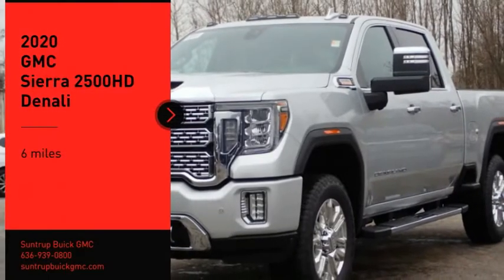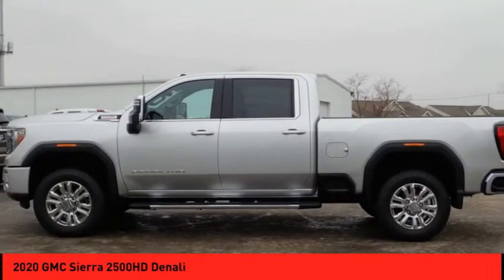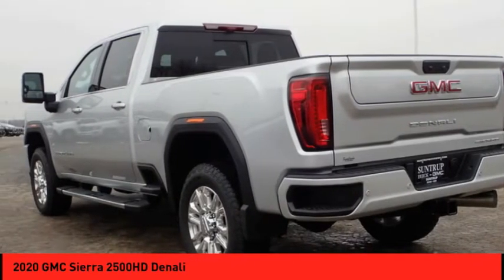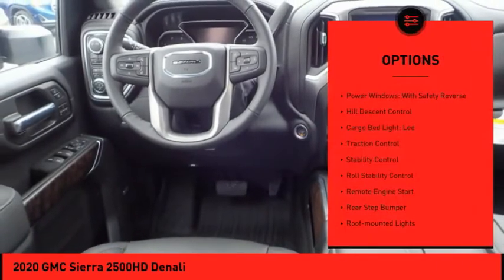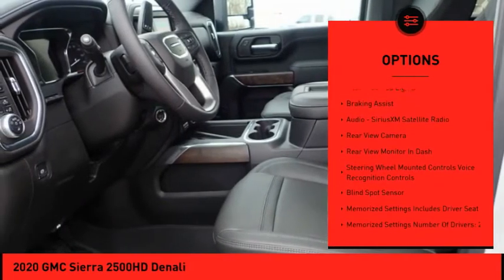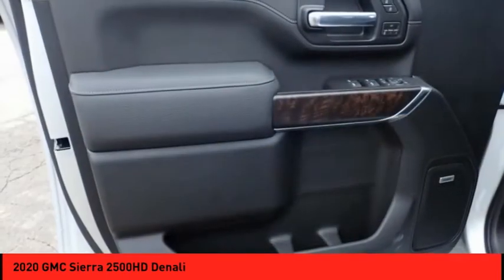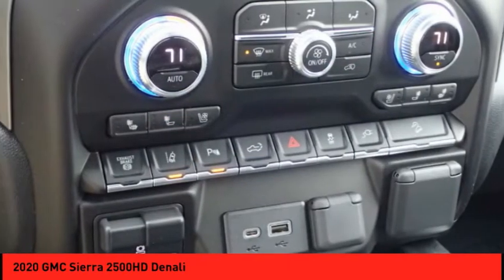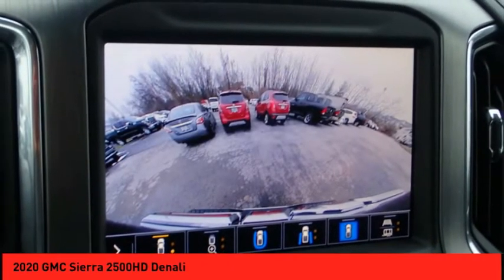2020 GMC Sierra 2500HD St. Peters MO 51100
2020 GMC Sierra 2500HD Denali

It has a 8 Cylinder engine.  For a good-looking vehicle from the inside out, this car features a ravishing quicksilver metallic exterior along with a jet black interior.  * After market Equipment may not be reflected in the price above **Price does not include $199 painted pinstripe were applicable, Processing fee of $199, Tax, Title or License.